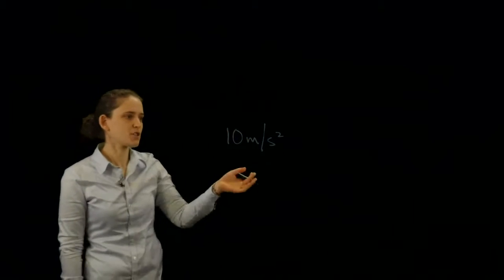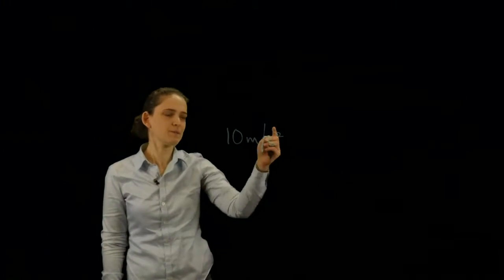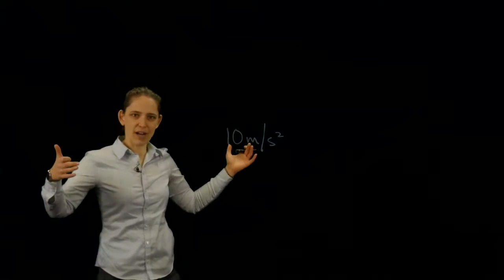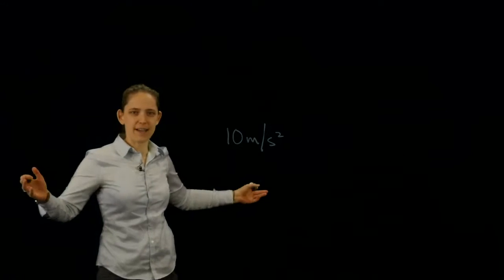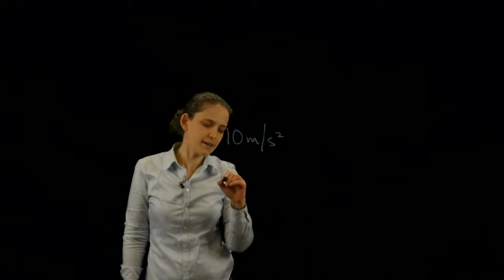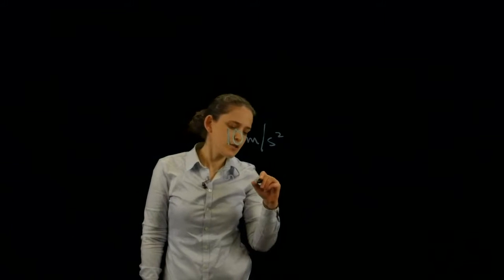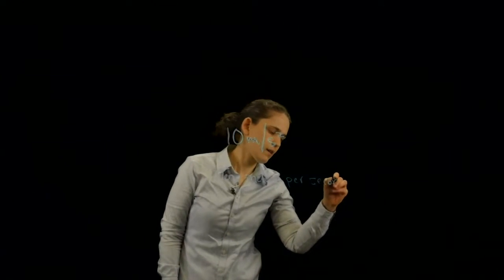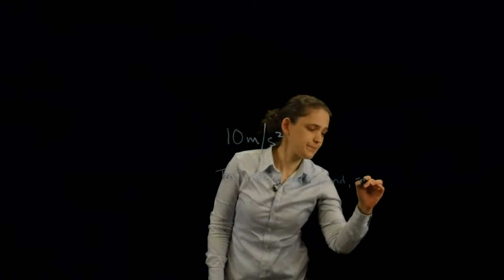text sets science gravity example